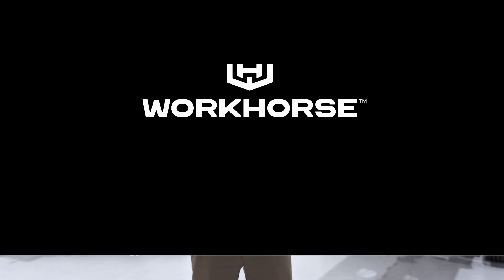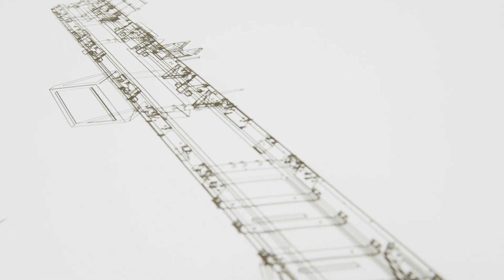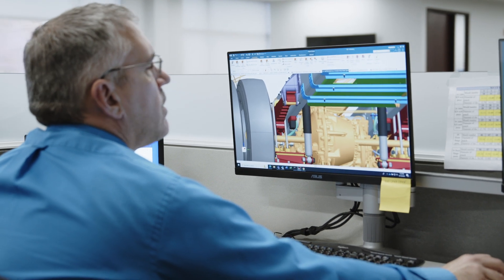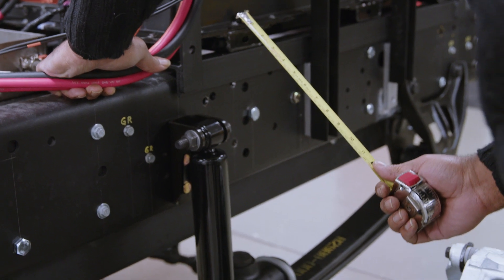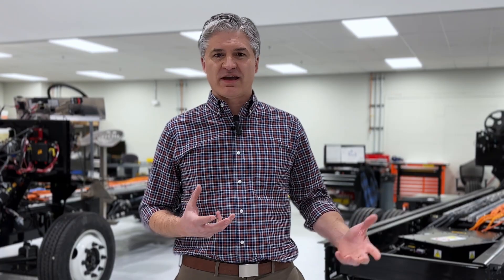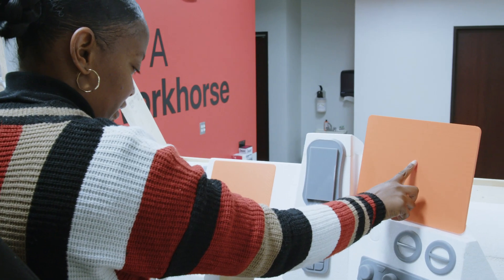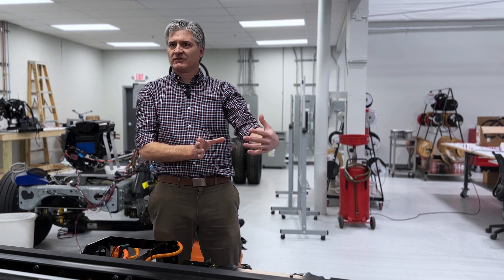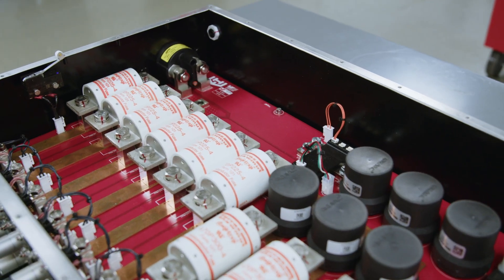W56 | Designed by Workhorse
The all-new W56 is a work truck designed around the driving experience. Premiering March 8, 2023 at NTEA Work Truck Week in Indianapolis. Designed, engineered, and built by Workhorse.